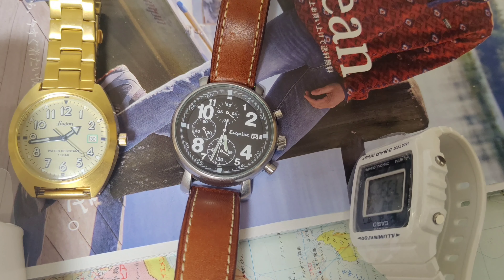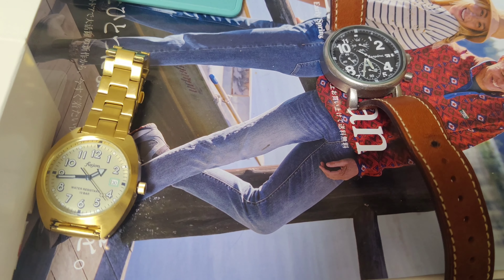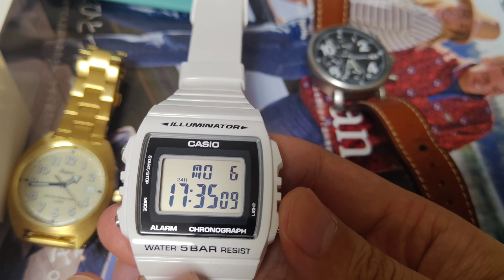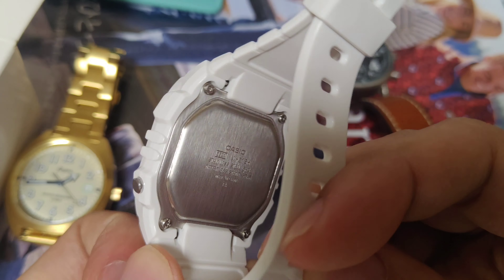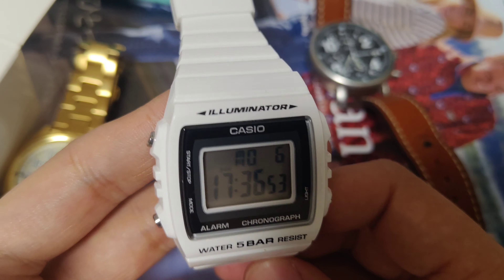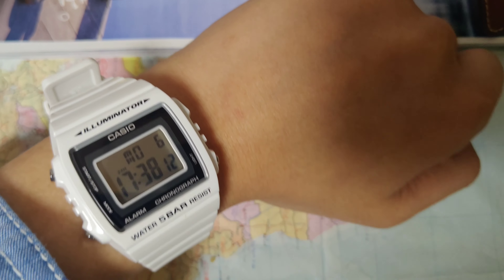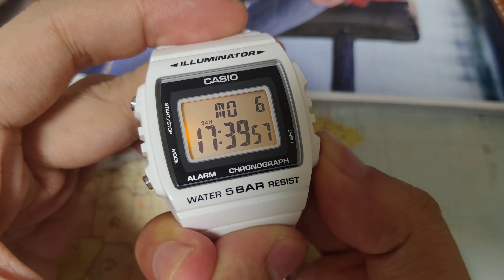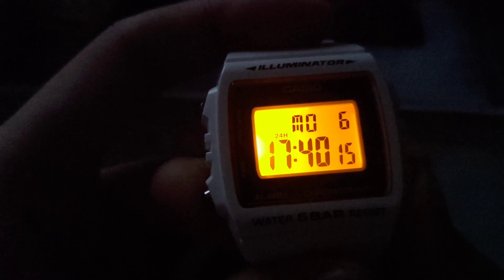Casio watch 5bar w-215h best 20$ digital watch 50m water resistance